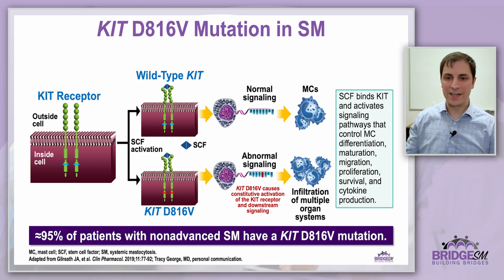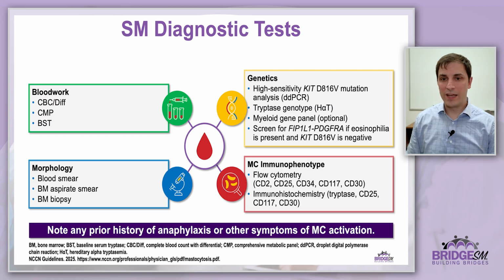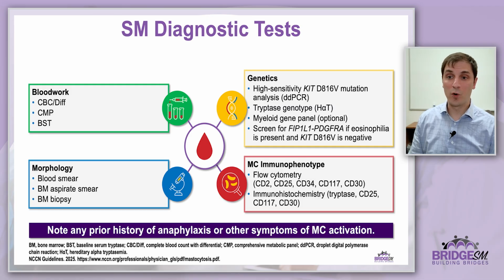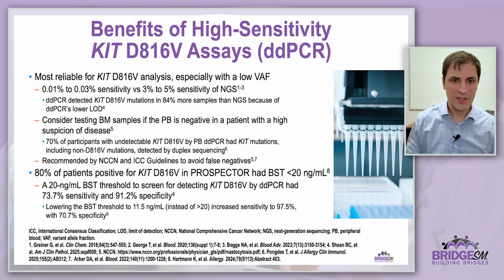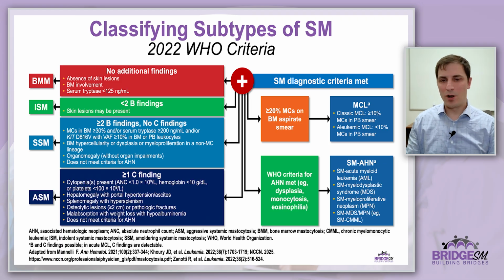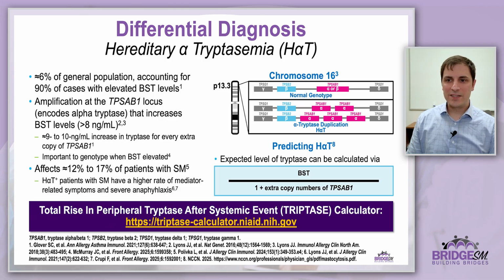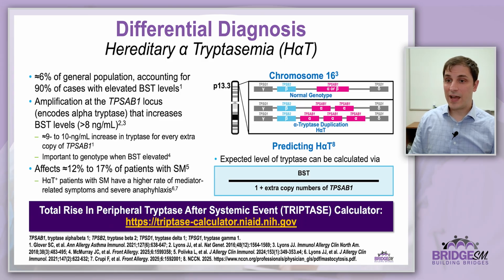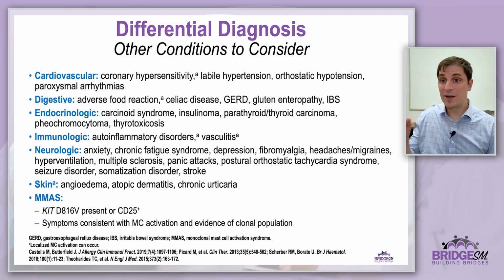Pathophysiology and Differential Diagnosis of Nonadvanced SM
Dr. Matthew Giannetti reviews the pathophysiology of nonadvanced systemic mastocytosis (SM), emphasizing the role of KIT mutations and the use of high-sensitivity assays for accurate detection. Dr. Giannetti also addresses subtype classification, hereditary alpha tryptasemia (HαT), and key considerations for distinguishing SM from conditions with similar presentations in clinical practice, to support accurate and timely diagnosis.

ExchangeCME.com is an online community of more than 60,000 active healthcare professionals who have access to a variety of enduring educational activities and other disease state–focused resources. The Website’s core mission is to support patient-centered care via education that is tailored to the needs of various clinician audiences.

By consolidating evidence-based resources and hosting only accredited educational programs without any promotional content or advertising, ExchangeCME.com serves as an independent, trusted, and balanced source of free CME/CE for physicians, nurses, pharmacists, and other healthcare providers.